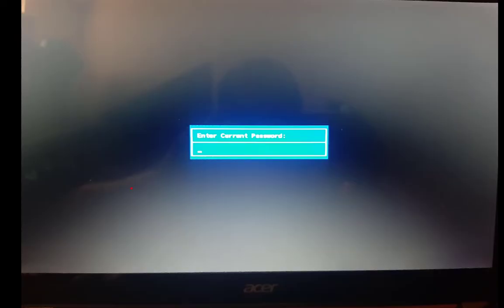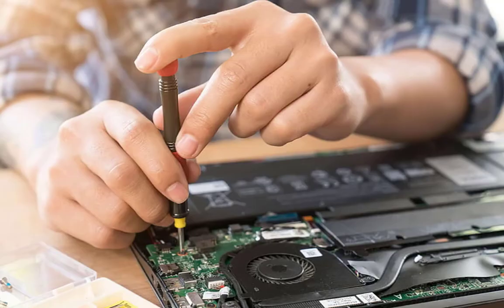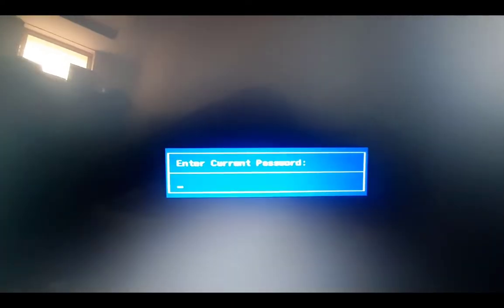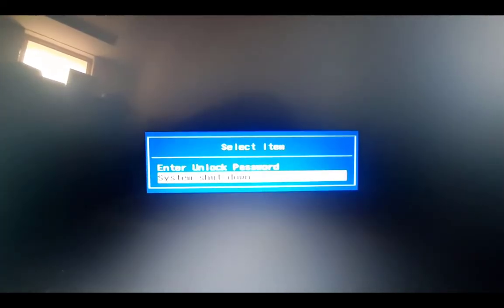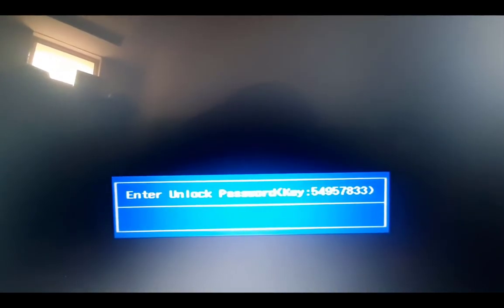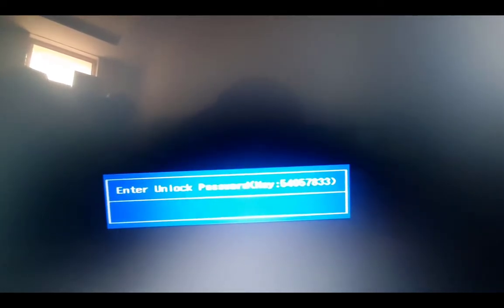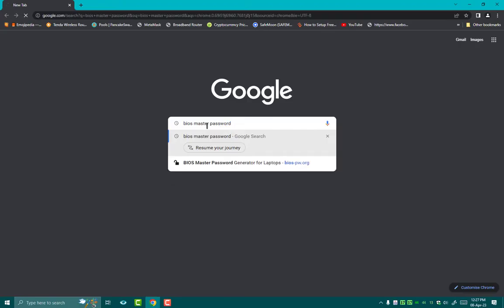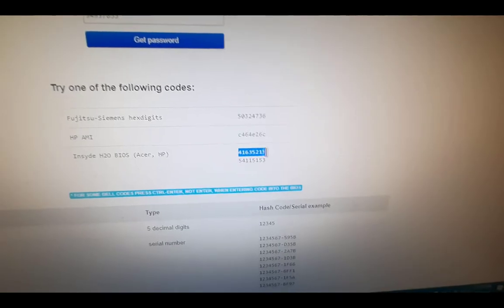How To Remove Bios Password in Laptop Easily !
Hey guys in my this short video tutorial i am going to show you how to change bios password in laptop or how to reset bios password in laptop